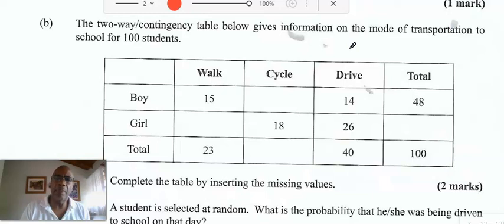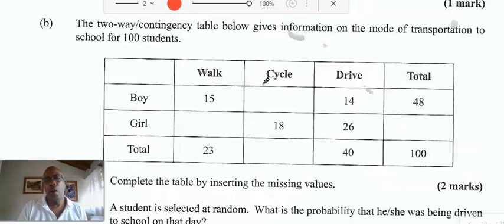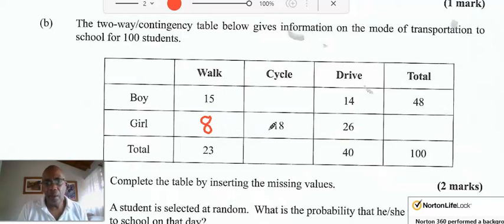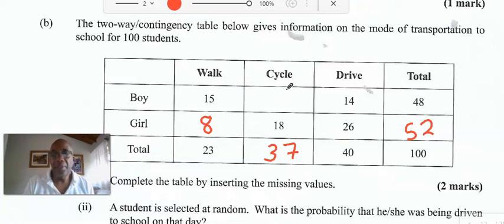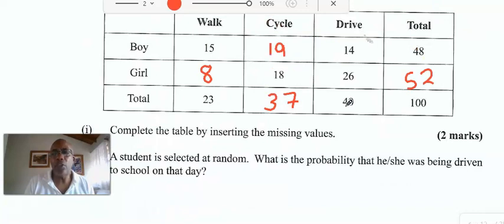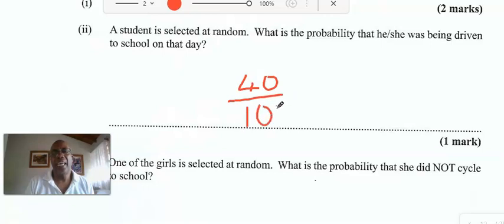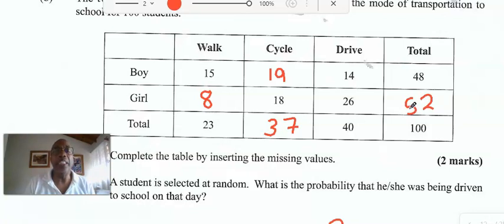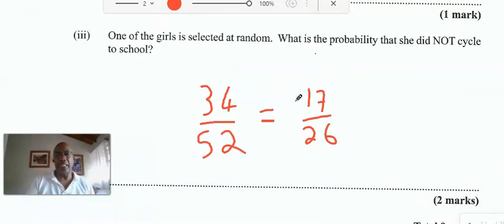CSEC Math exam July 2021 P2 Qu 5b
This video is one of a number that provide solutions to the Caribbean Secondary Education Certificate July 2021 Math Examination. This one is for question 5(b) which is a statistics question.